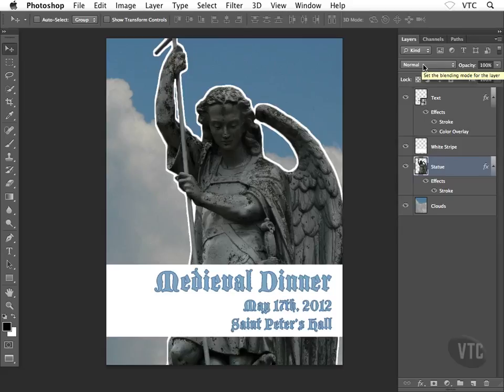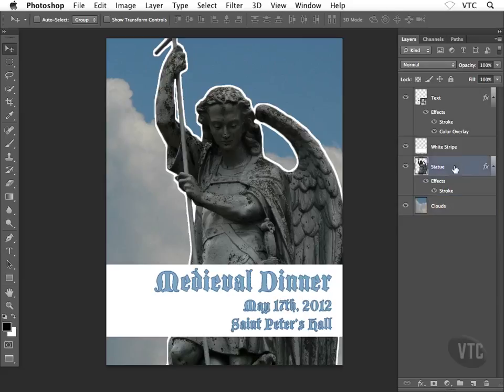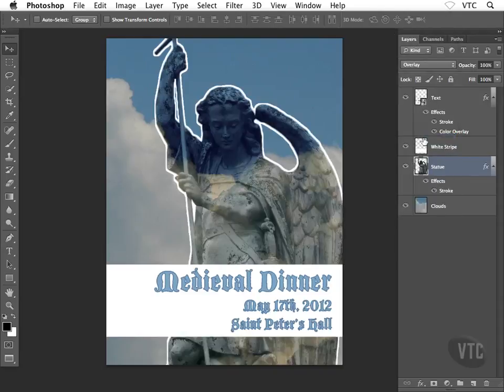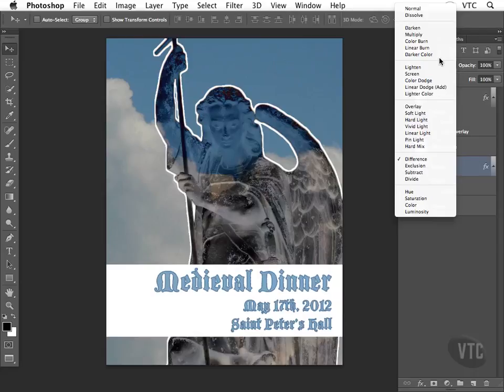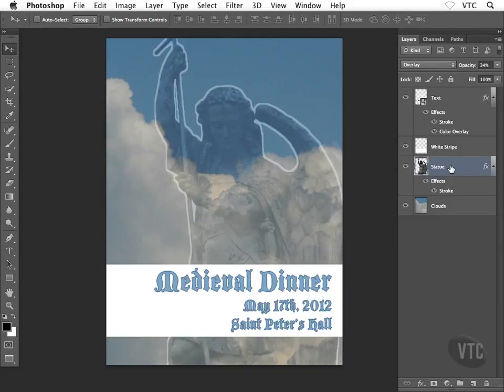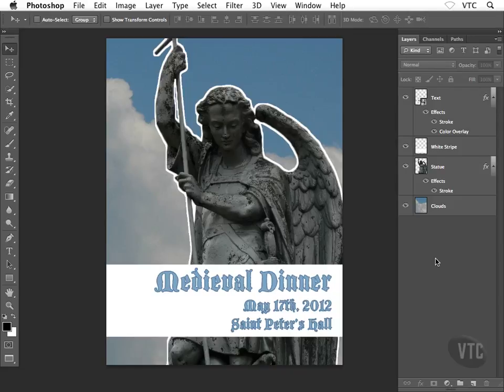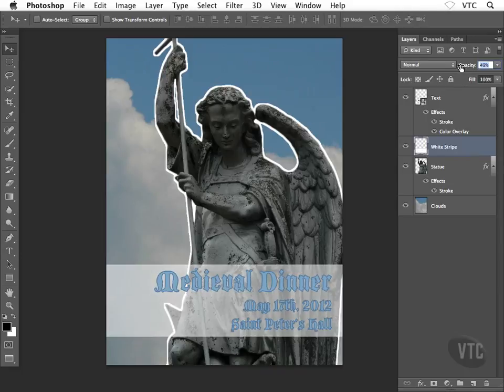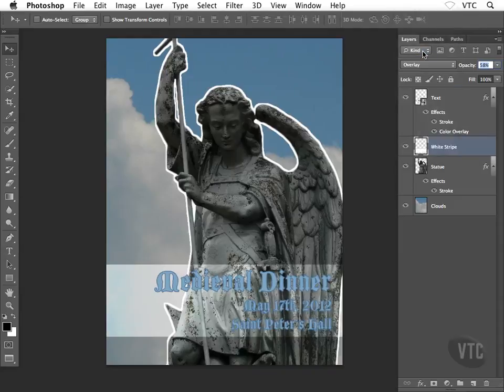Photoshop tutorials 55 Blending Modes Opacity